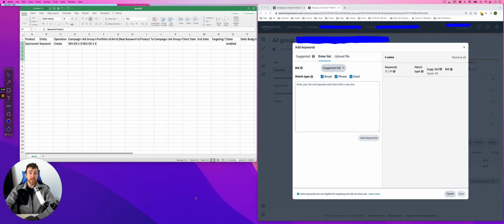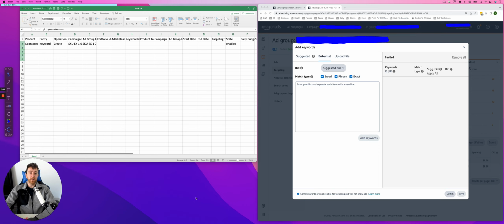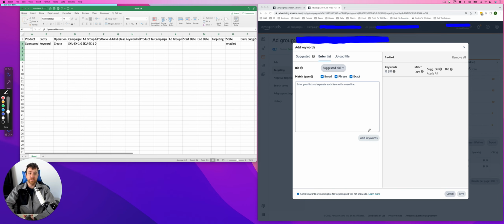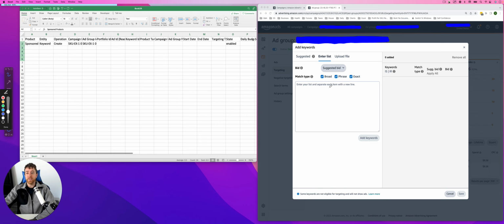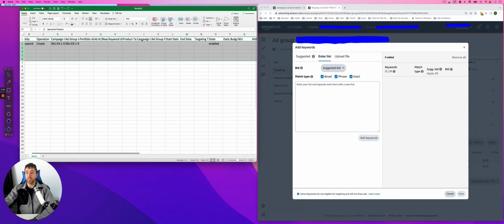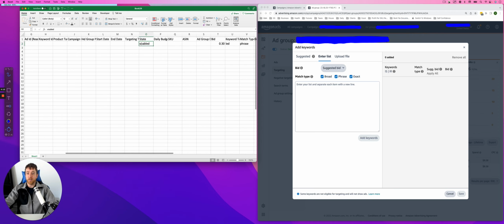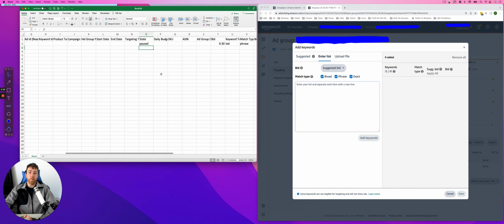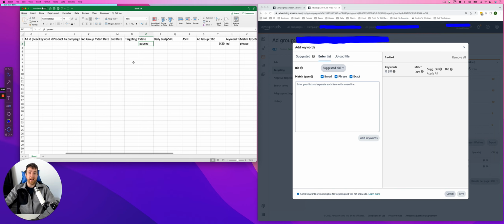Importance Of Adding Keywords With Bulk Files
Thoughts? (I'll respond in the comments)

This is another example of how using Amazon PPC bulk files can help you scale intelligently.